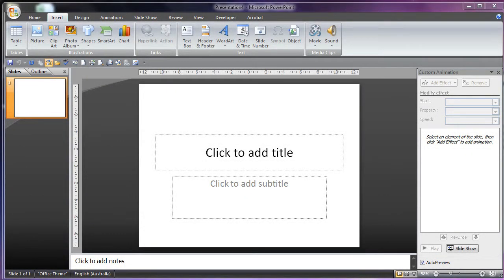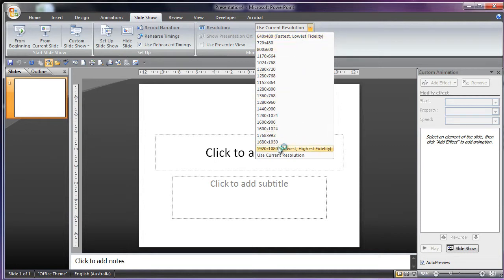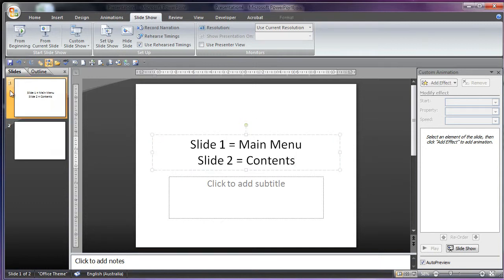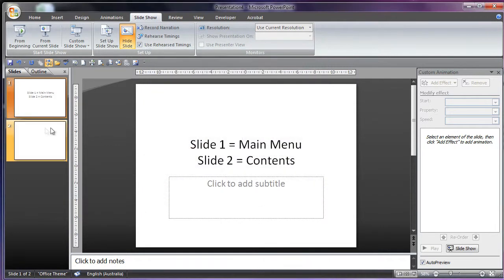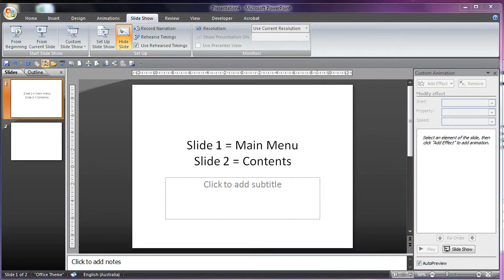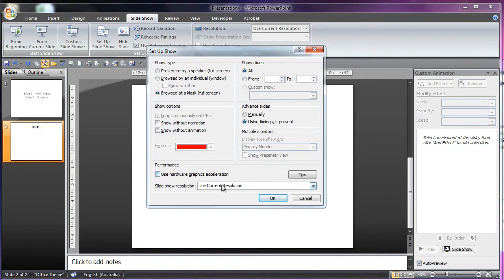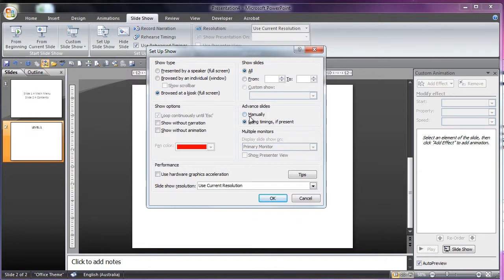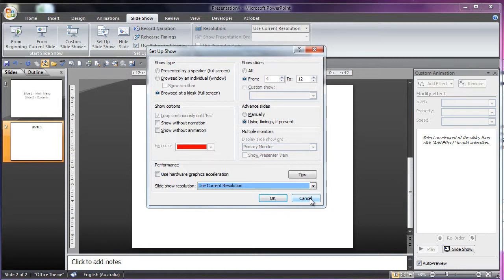Slide Show Settings - PowerPoint Tutorial [HD]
Slide Show Settings are not commonly used, but they can improve your presentation. Any of the areas in the settings which I do not talk about, I do not use, and probably see no use for it.

Liked the tutorial? Leave a comment or rating!